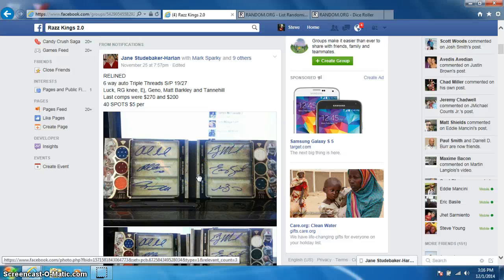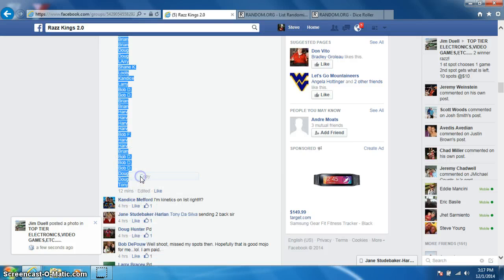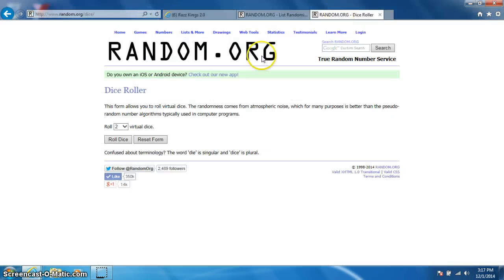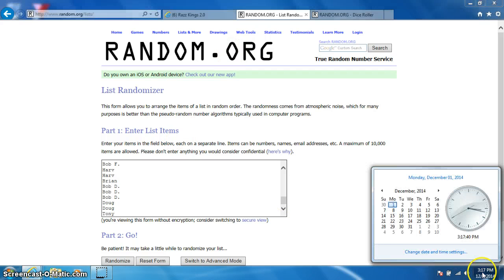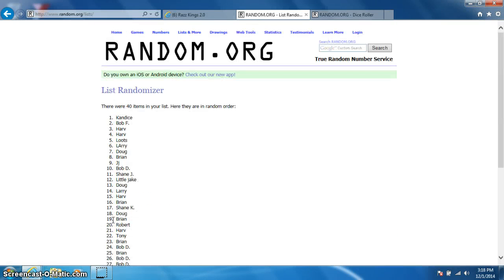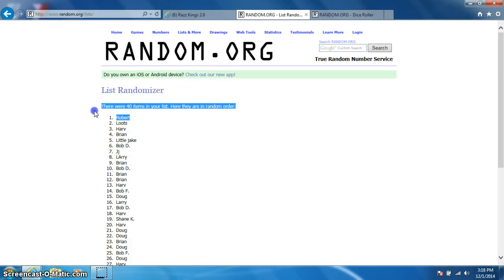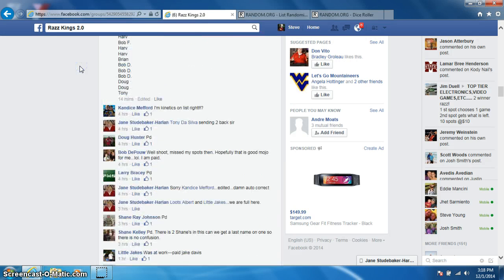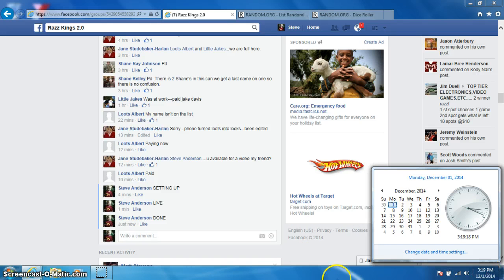TTT 6 WAY AUTO/27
JANE STUDEBAKER-HARLAN